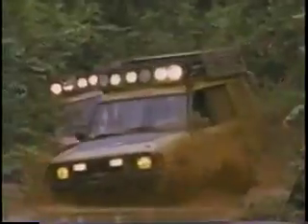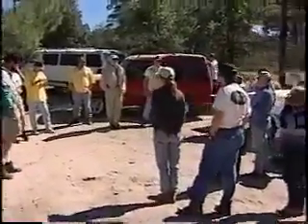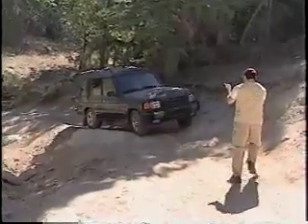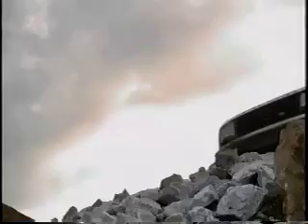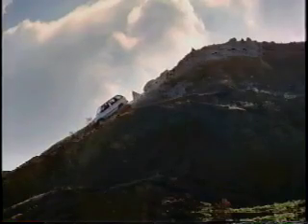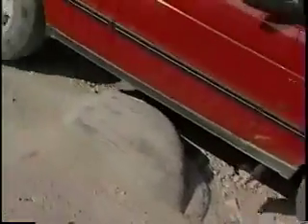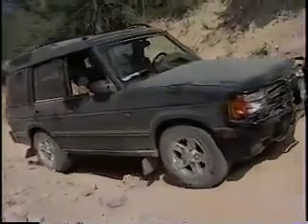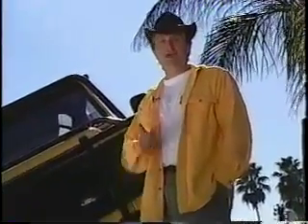Terry York Land Rover off Road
Terrry York Land Rover OFF ROAD
Produced by Matthew Productions